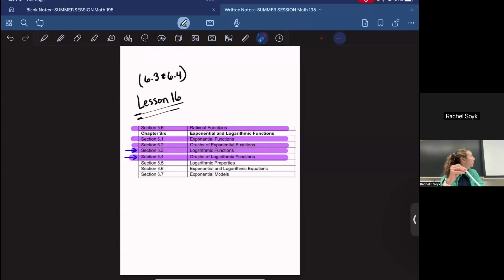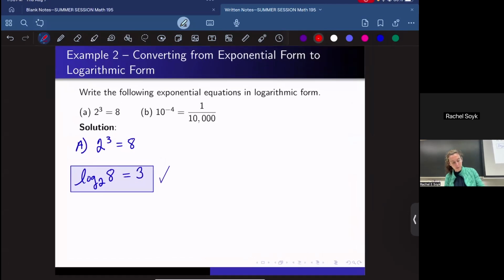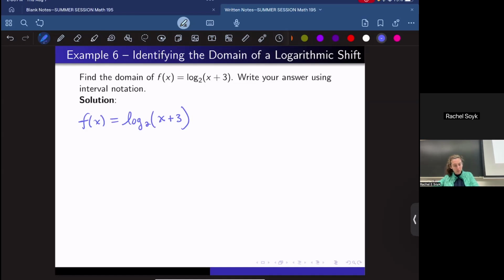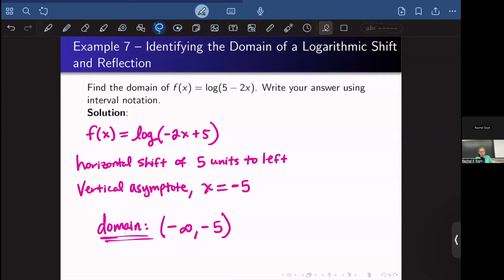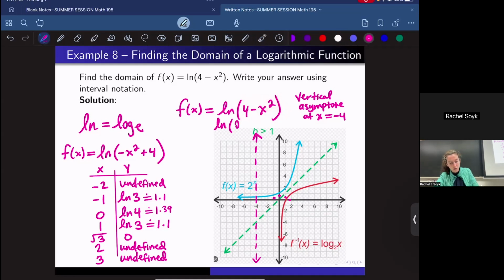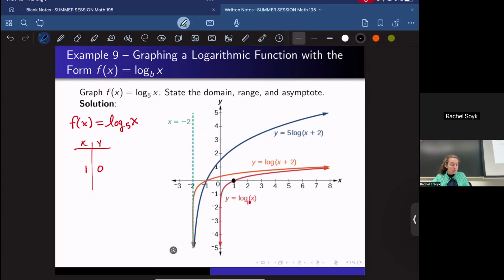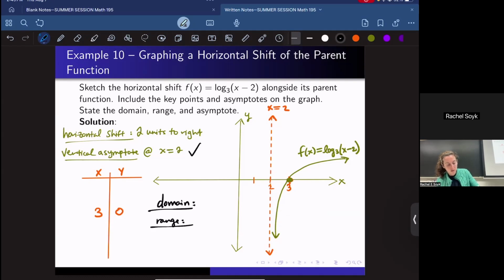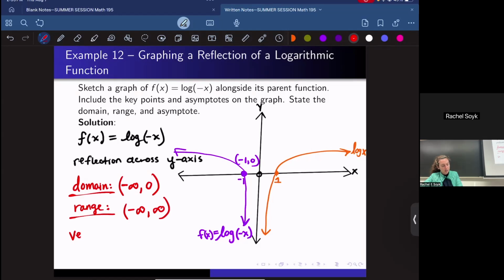6.3 and 6.4 Logarithmic and Graphs of Logarithmic Functions --Lesson 15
College Pre-Calculus--Math195--Sections 6.3 and 6.4
Lesson 15
Logarithmic and Graphs of Logarithmic Functions